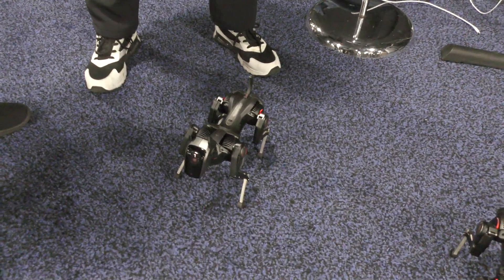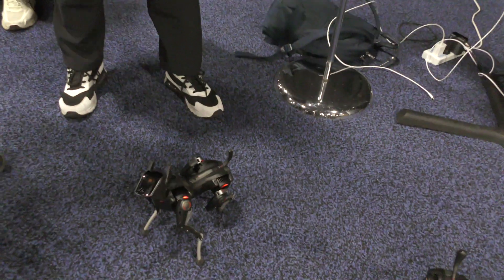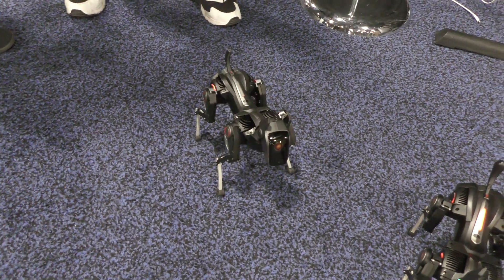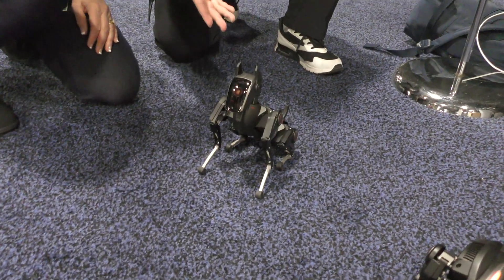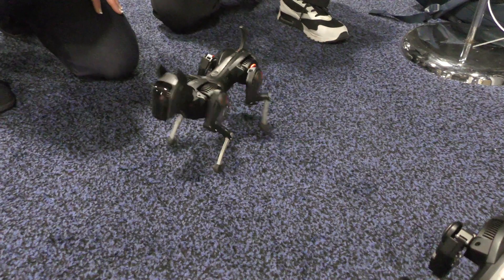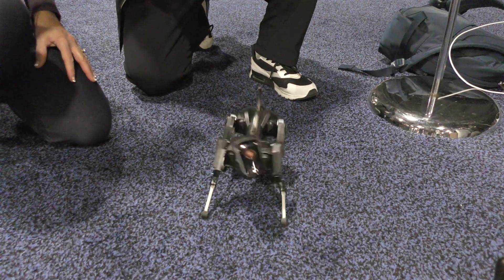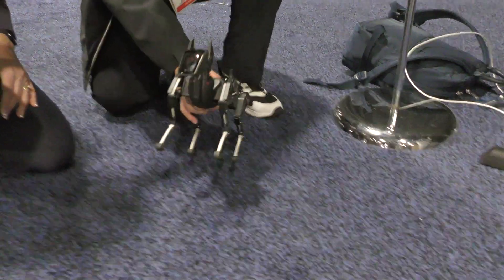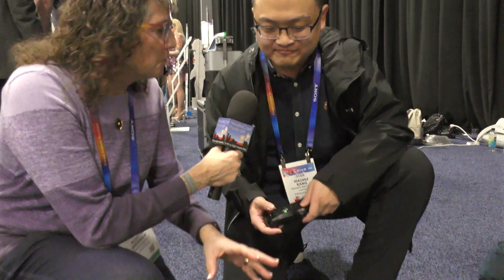CES 2025: Hengbot's Robotic Dog Sparky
Allison Sheridan interviews Xiaohu “Tiger” Kang, CFO and Co-founder of Hengbot, about their robotic dog, Sparky. This is a small highly dynamic robot that moves in a lifelike manner. It has multiple interaction modes, such as walking in any direction, swimming, jumping, and dancing. Sparky has been designed for secondary development with a rich API and hardware interface. Sparky will become available through a Kickstarter project in the first half of 2025.

The interview setting is the CES Unveiled show floor at the Mandalay Bay in Las Vegas.